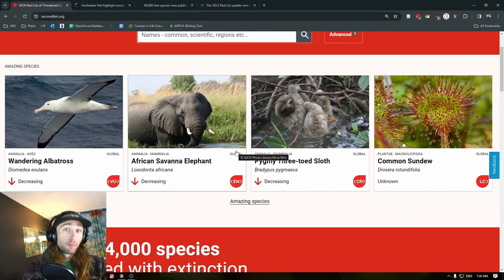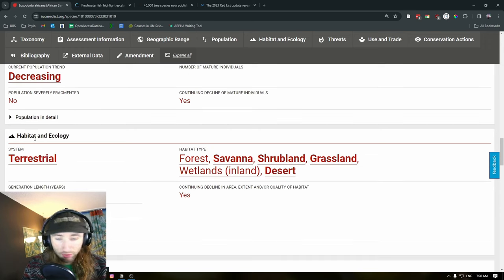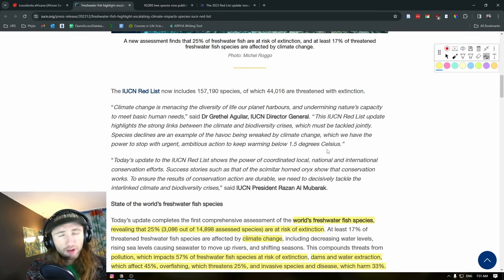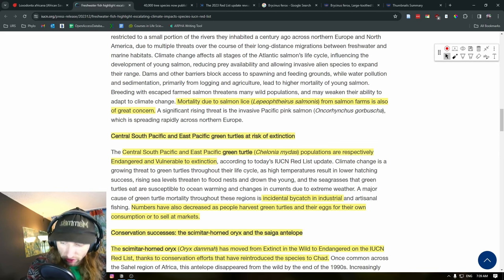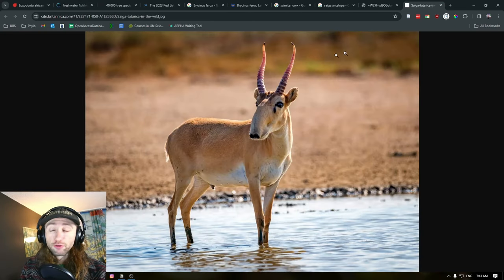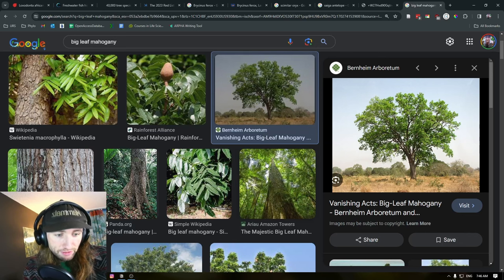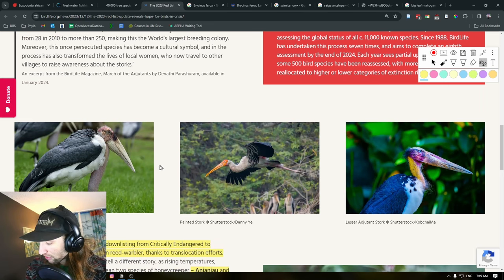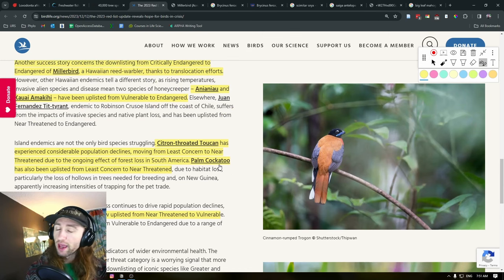Huge Update: IUCN Red List Reveals Global Conservation Efforts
🌍 In today's video, we delve into the latest IUCN Red List update, released at the COP28 UN climate conference. We have updated conservation assessments, species no longer under threat, and updates on new publications and initiatives from the IUCN

🐟 Discover how a quarter of the world's freshwater fish are now at risk of extinction. We explore the first comprehensive assessment of freshwater fish species, highlighting the threats they face from pollution, overfishing, and climate-induced habitat chang​​​​e.

🦏 Positive conservation success stories like the revival of the scimitar-horned oryx from extinct in the wild and the saiga antelope, showcasing the power of effective conservation efforts and international collabor​​ation】.

🌳 Understand the ongoing threats to big leaf mahogany and other timber species, emphasizing the need for sustainable management and conservation of these vital forest res​​​​ource】.

📈 Our video also highlights the interconnectedness of climate change and biodiversity, emphasizing the urgent need for proactive conservation actions to safeguard our planet's diverse ​​biodiversity】.

Hi! My name is Dillon Jones, professional biologist and science communicator. On my channel you can find wildlife conservation news, deep dives into science concepts, and tutorials for how to understand biological research.

Do you want to know how to analyze biological data? Want free tools and resources to help you become a better naturalist? Want to learn practical biology techniques through self-paced online courses? My company Learn Adventurously works to help you understand the world around us! See all that we do at LearnAdv.com

Chapters:
00:00 - Start
00:30 - What is the IUCN?
04:34 - Freshwater Fish Declines
07:30 - Green Turtle
09:04 - Scimitar-Horned Oryx
09:58 - Saiga Antelope
11:11 - Tree Poaching
14:13 - Bird- Successes and Failures